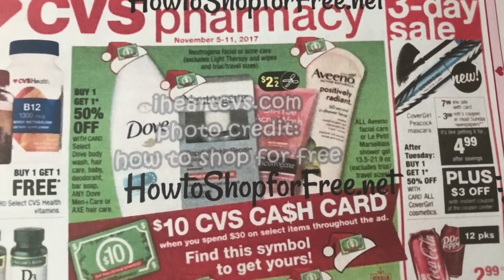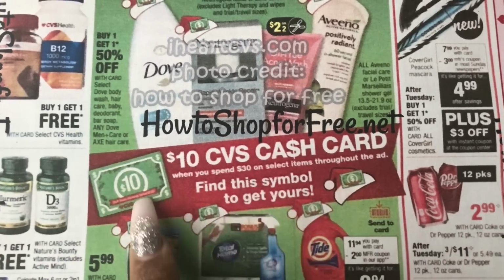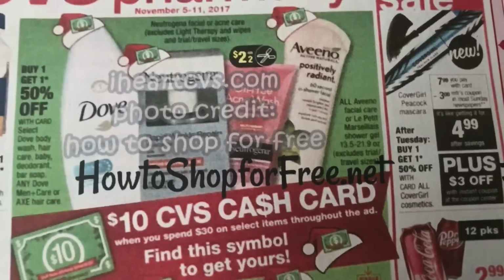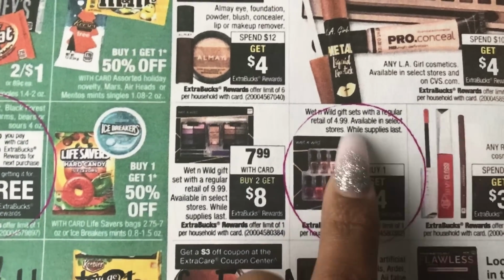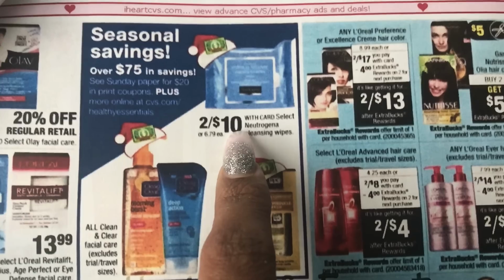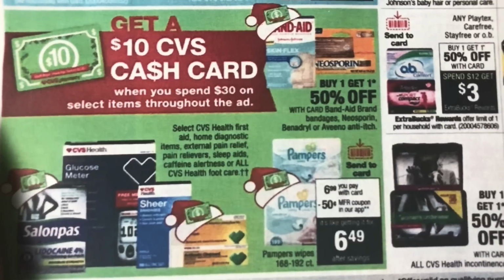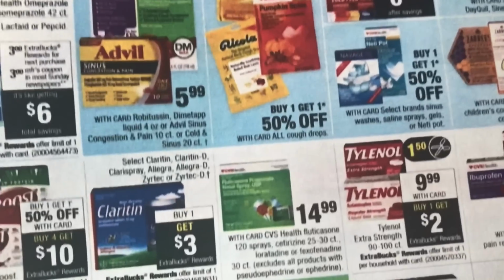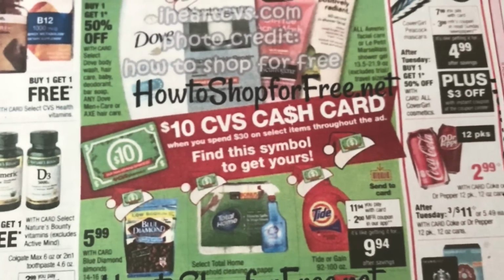CVS SUPER EARLY PREVIEW 11/5 - 11/11/17 | CASH CARDS ARE BACK!!!!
Sorry friends for this being super early but I really wanted you to know about these deals in case you want to save some of your extra bucks for the deals starting 11/5/17. I'm SUPER EXCITED IF YOU CAN'T TELL.

What Camera's Do I Film With?
Canon 60D
Canon T3
Canon Powershot Elph 180
iPhone 7plus

***I edit in Movie Maker. I don't own a MAC. I use Windows 10

Stores I shop at: CVS, Walgreens, Dollar General, Kroger, HEB, Walmart, Randalls (Safeway), Dollar Tree. I don't have Rite Aid.

I LOVE YOU TO THE MOON & BACK!

If you read all of this You're The Real MVP's & leave me an emoji in the comments